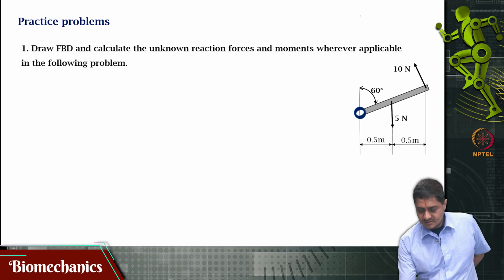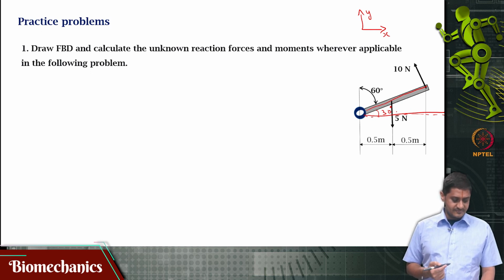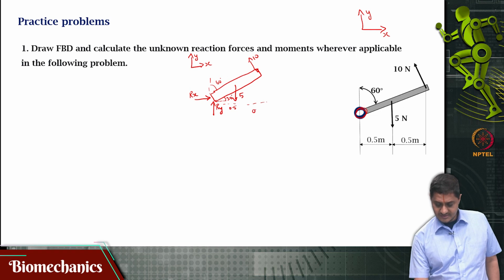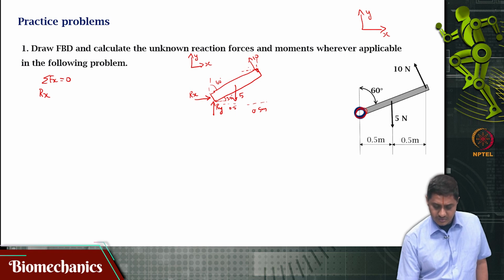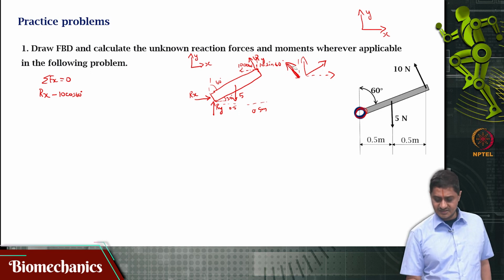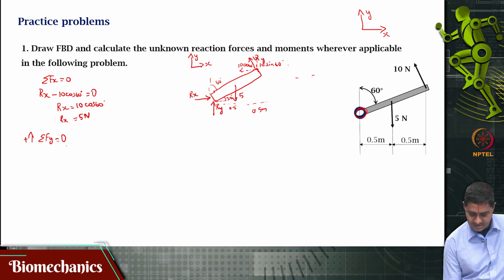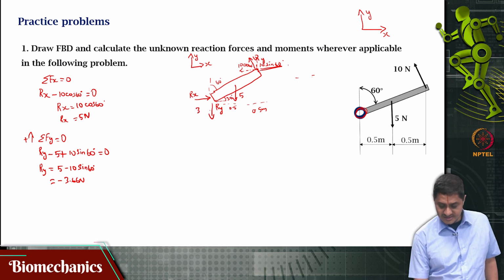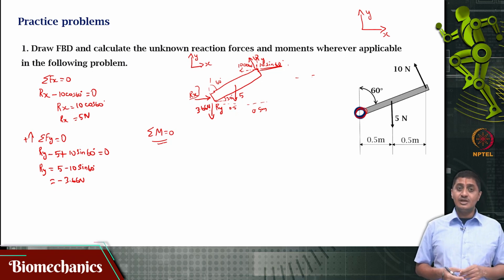Practics problem 1